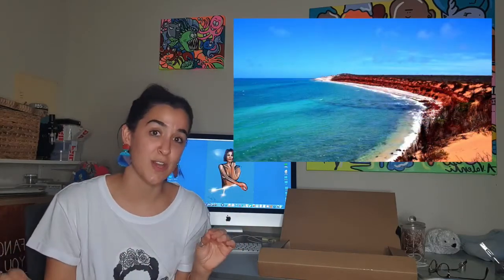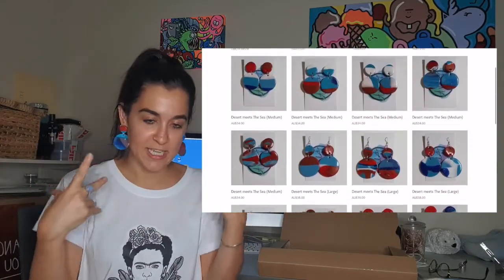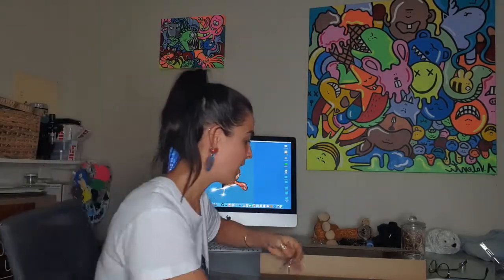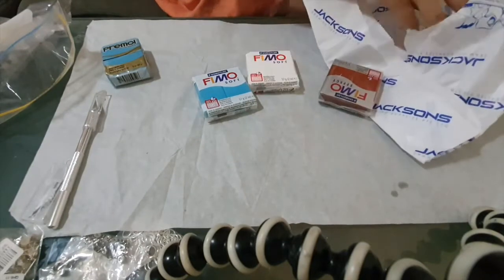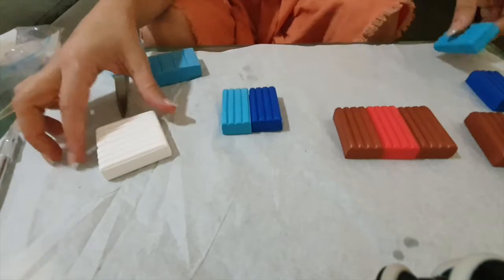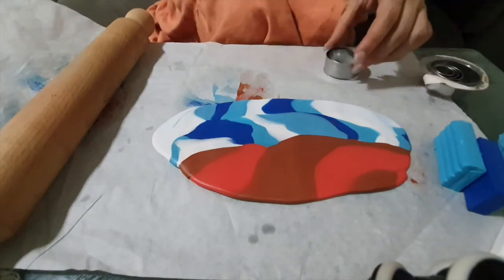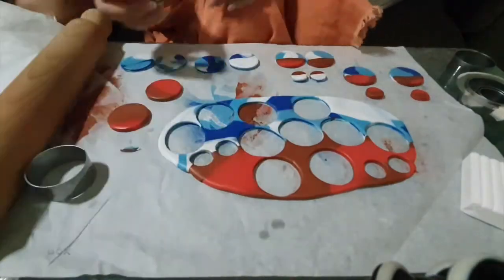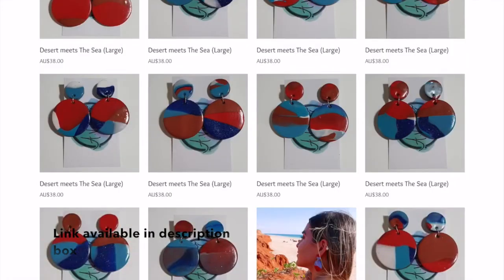KIMBERLEY DESERT MEETS THE SEA EARRINGS | TUTORIAL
Hi Friends,

I appreciate your support more than you know!